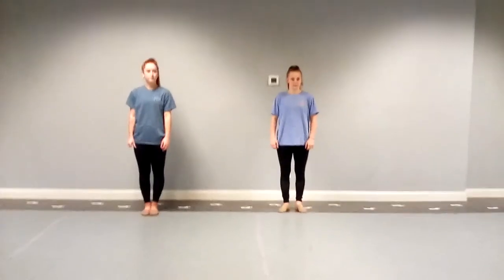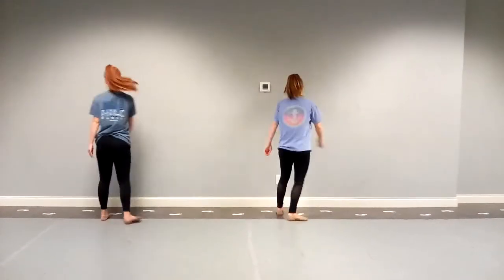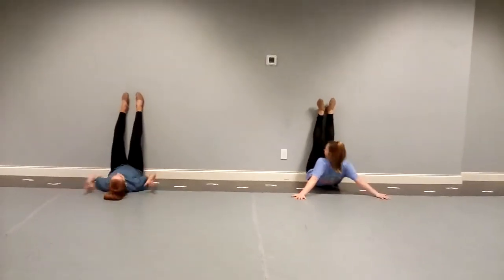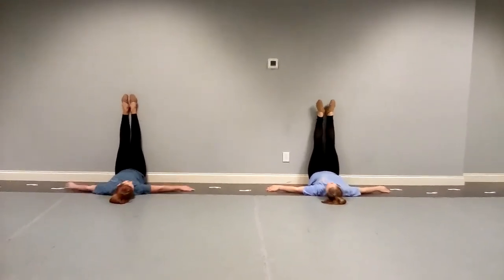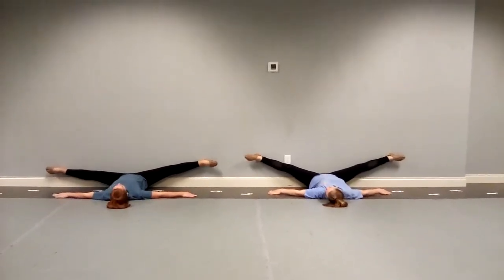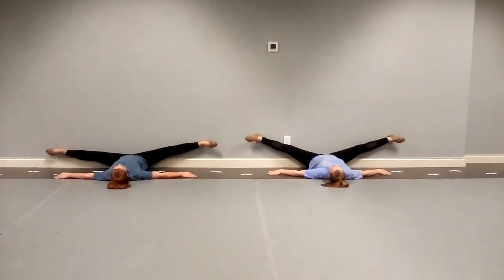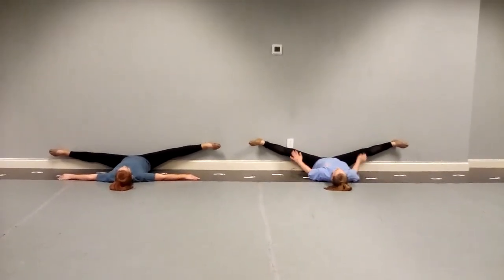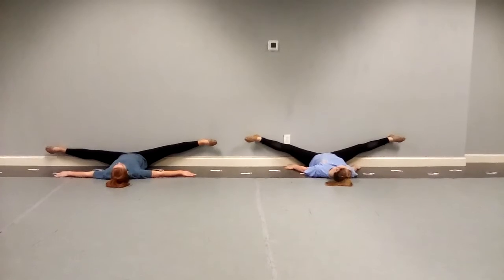All Classes Straddle Wall Stretch